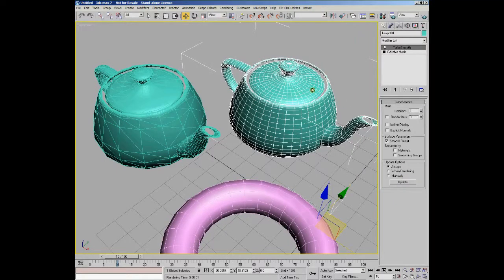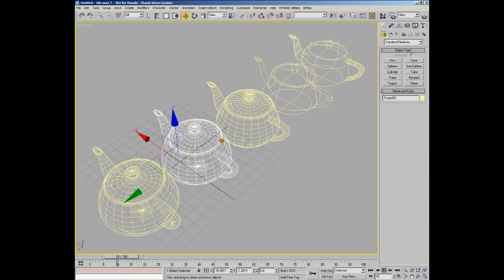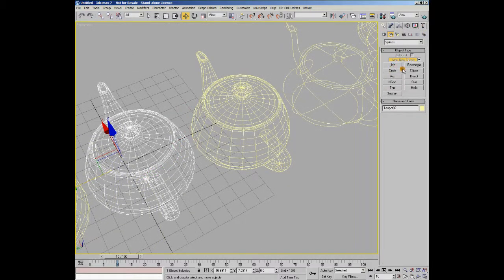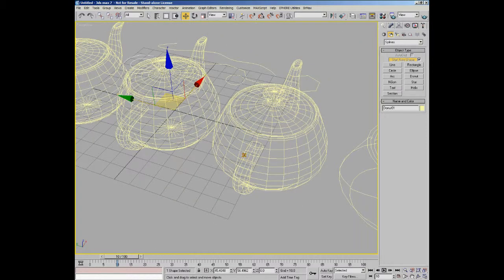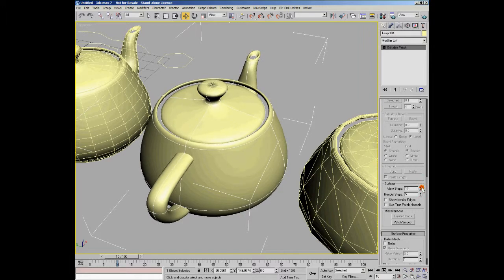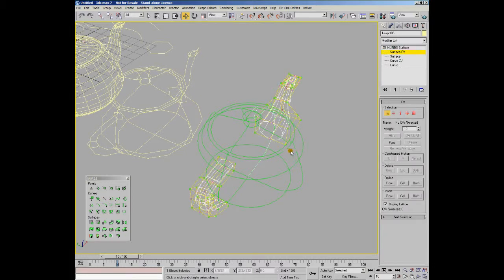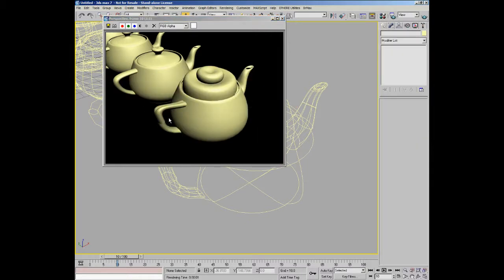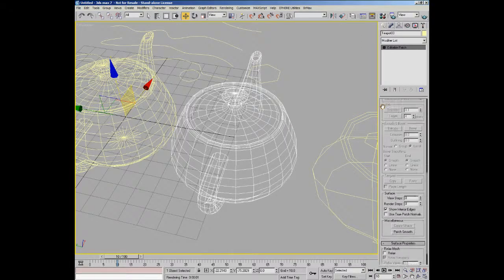3DS MAX - CG Academy Tutorials Serie 2] - [ 5 - Base Objects - Pt.2